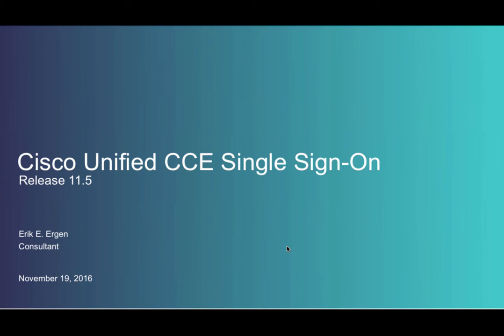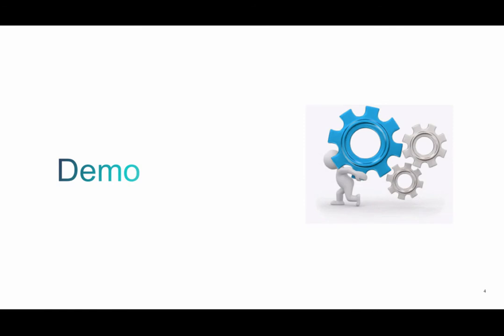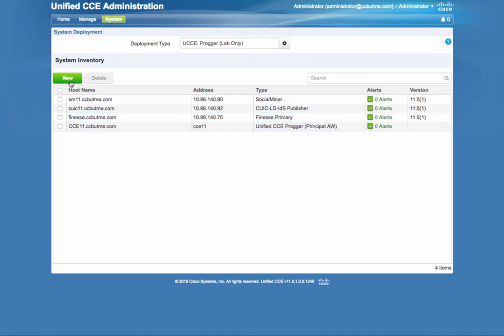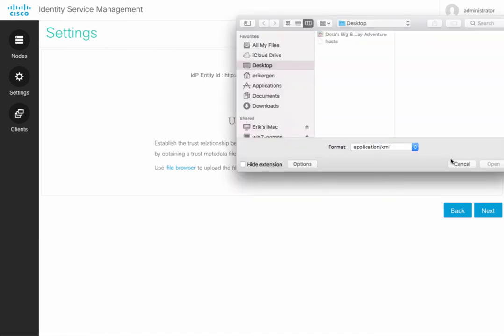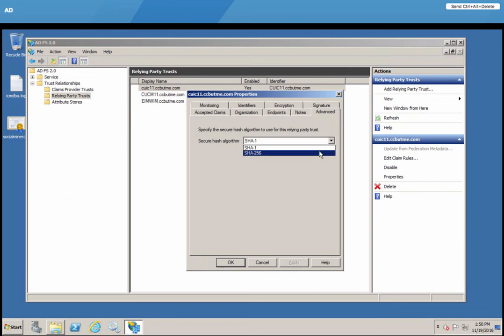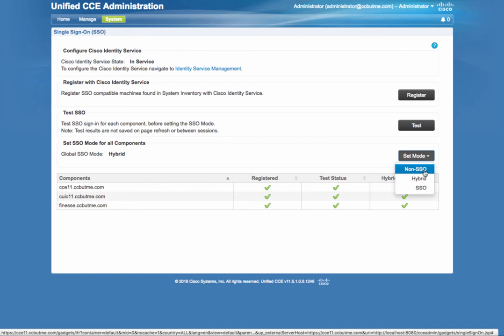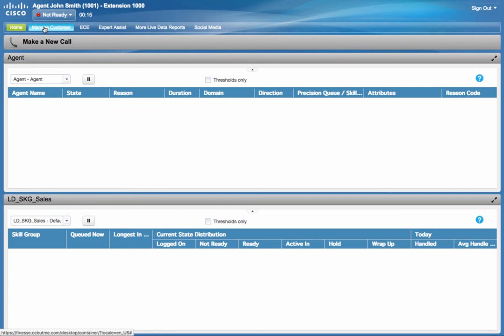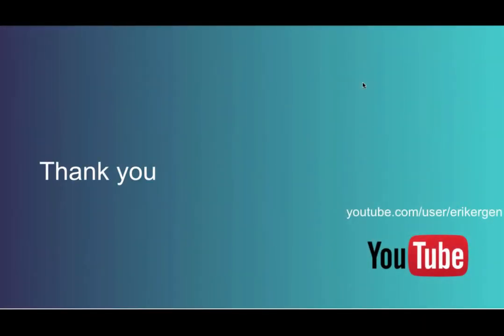Cisco Unified CCE with Single Sign-On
single sign on configuration and operation in version 11.5

Table of Contents:

00:00 - Cisco Unified CCE Single Sign-On
00:11 - Single Sign-On Overview
01:36 - Single Sign-On Enablement
02:42 - Single Sign-On Enablement
02:44 - Demo
18:52 -